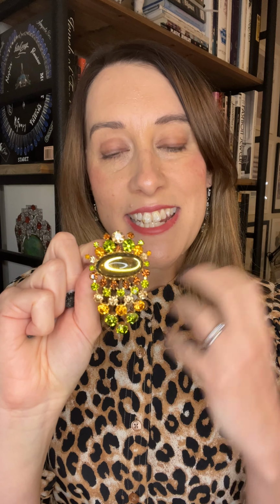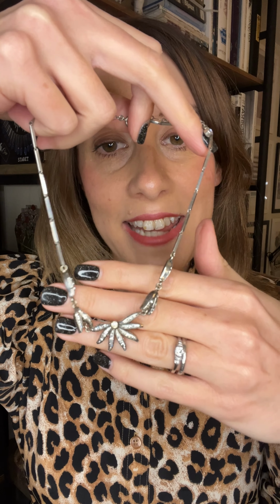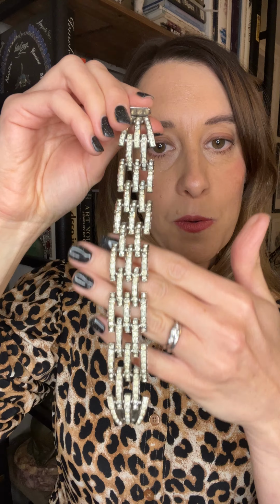This Week's New Arrivals - 17th December 2024